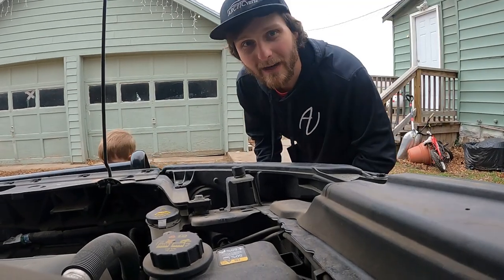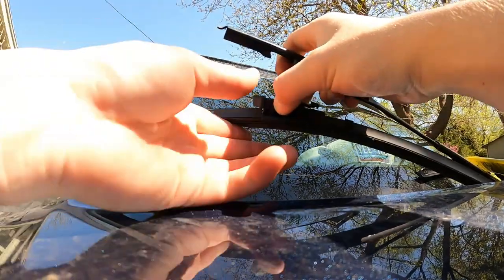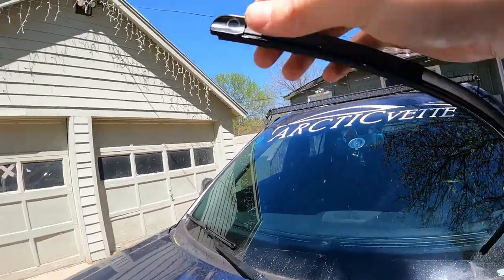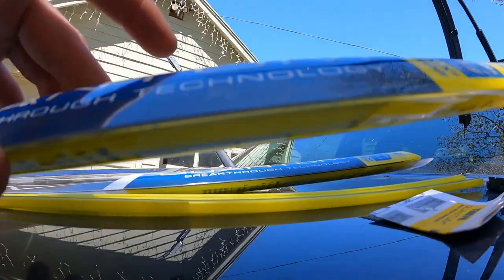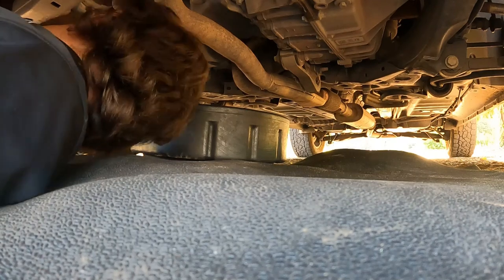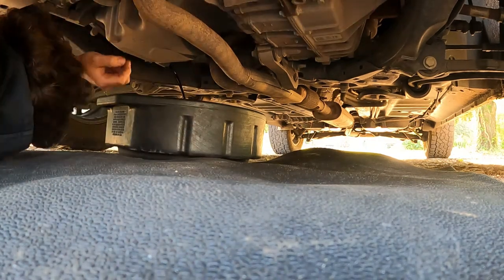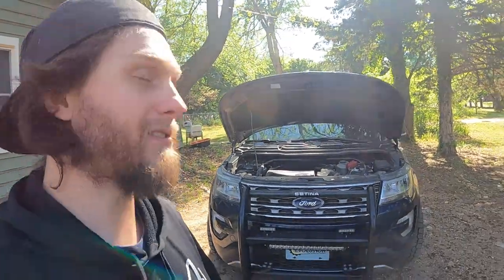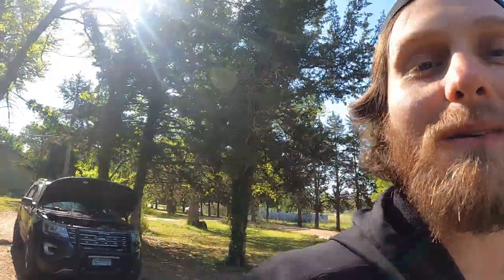Regular Vehicle Maintenance (Dora teh Explorer Special)